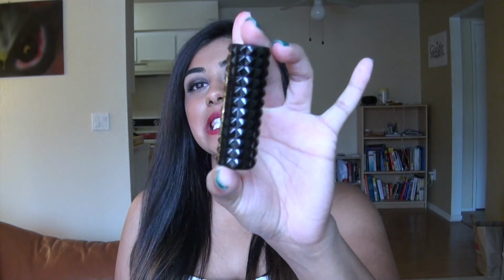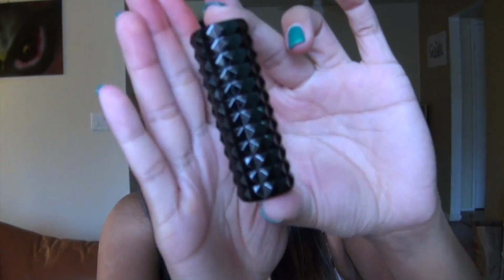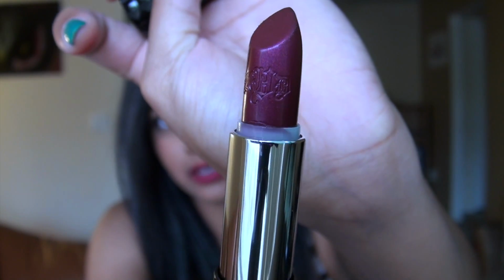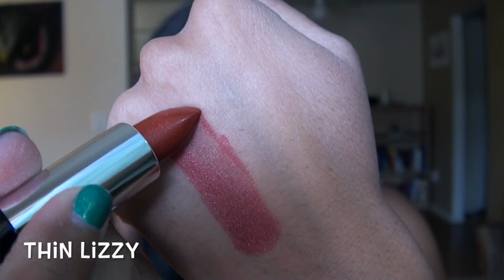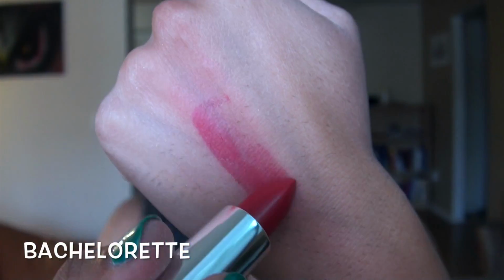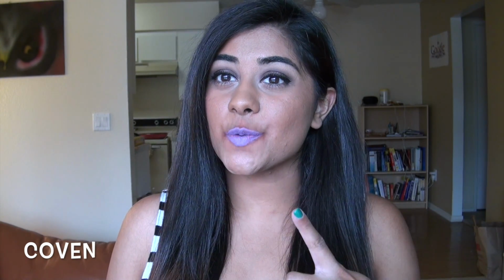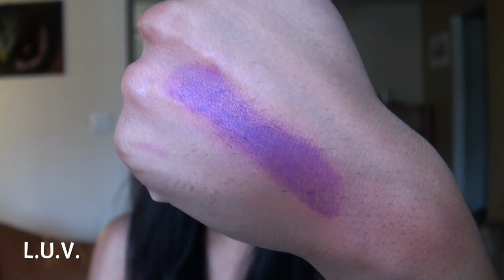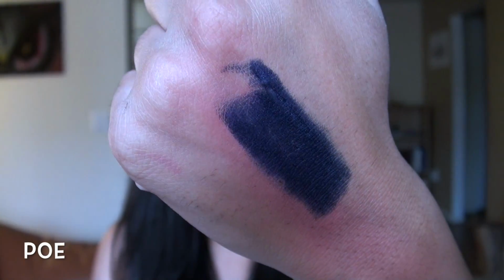NEW Kat Von D Studded Kiss Lipsticks: Review & Lip Swatches!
Studded Kiss Lipstick Shades Mentioned (in order of appearance):
1. Cathedral
2. Gothica
3. Thin Lizzy
4. L’ecole Des Femmes
5. Sexer
6. Bachelorette
7. Countess
8. Adora
9. Hexagram
10. Coven
11. Wonderchilde
12. L.U.V.
13. Wolvesmouth
14. Bauhau5
15. Motorhead
16. Poe

What I'm Wearing:
Eyes: Josie Maran Coconut Watercolor Eye Shadow in Bora Bora Bronze, Lorac Pro 2 Palette
Lips: Kat Von D Studded Kiss Lipstick in Bauhau5
Cheeks: L’oreal Visible Lift Blur Blush in Soft Berry
Face: L’oreal Visibel Lift Blur Foundation & Mac Studio Fix Powder Foundation
Nails: Colors by Llarowe Refresh…ing